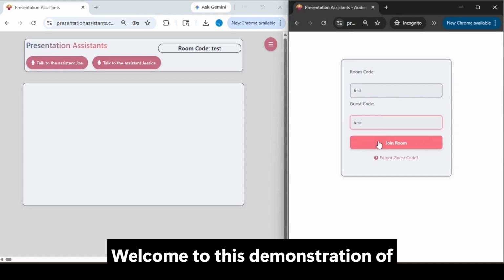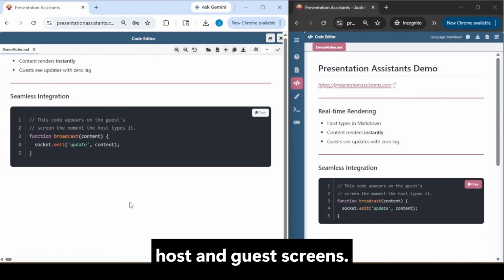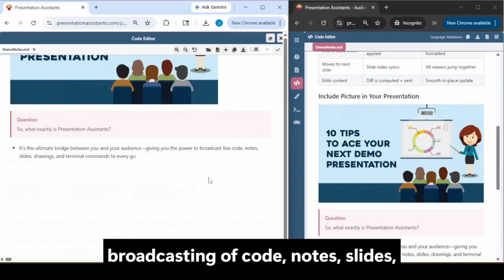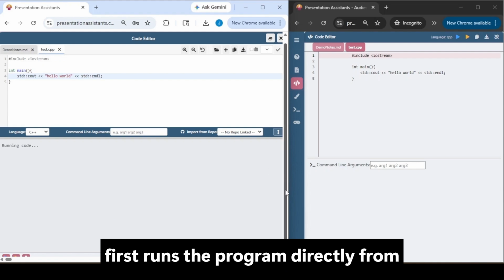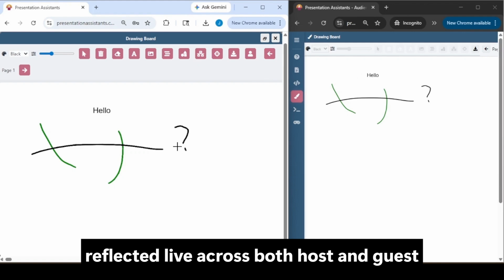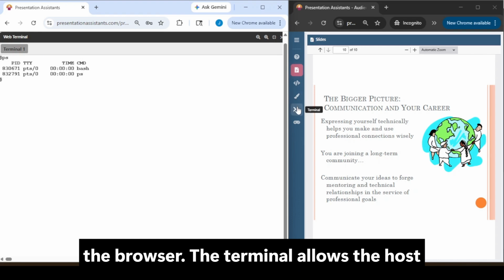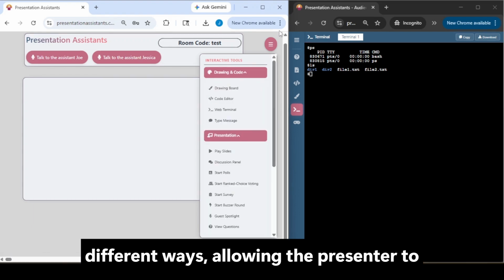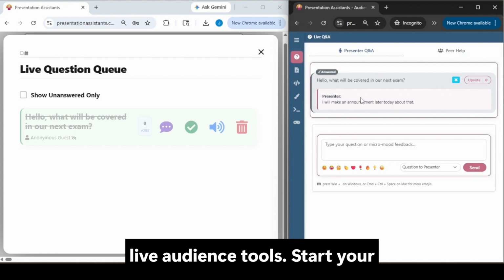The Future of Interactive Presentations — Presentation Assistants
Experience the future of interactive presentations with Presentation Assistants.

Presentation Assistants is a real-time browser-based presentation platform that synchronizes content instantly between presenters and audiences across all connected devices.

This demonstration showcases:

• Live synchronized presentation notes
• Real-time code sharing with syntax highlighting
• Browser-based code execution for both hosts and guests
• Collaborative drawing boards
• Synchronized slide presentations
• Live web terminal sharing
• Anonymous live question queues

Unlike traditional screen sharing platforms, Presentation Assistants allows audiences to actively interact with synchronized content directly within their own browsers.

Everything is synchronized in real time — including notes, code, tables, images, drawings, terminal output, slides, and audience interactions.

Start your presentation today.